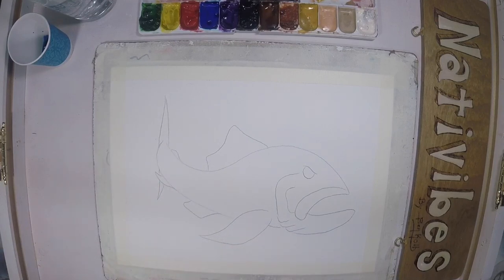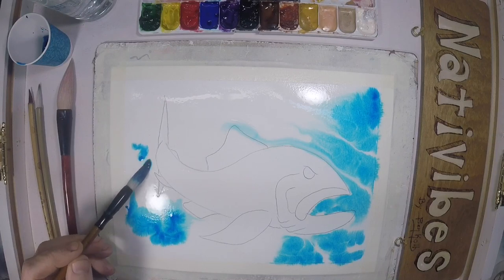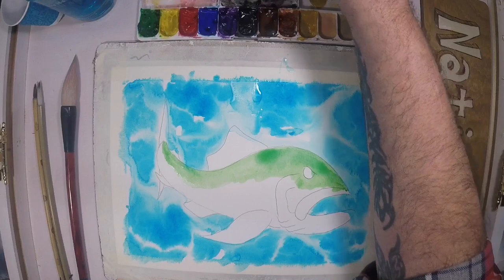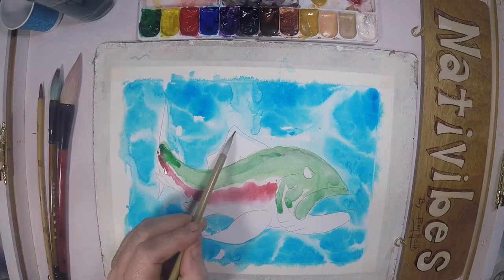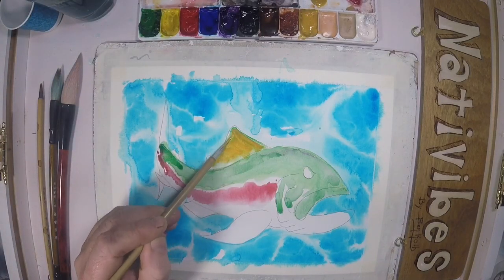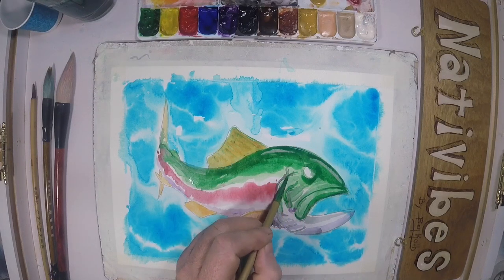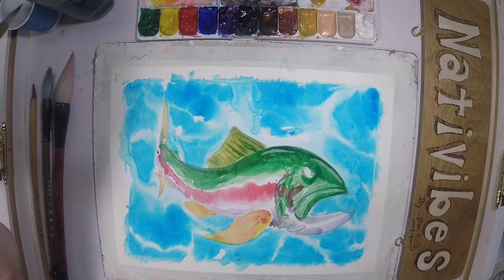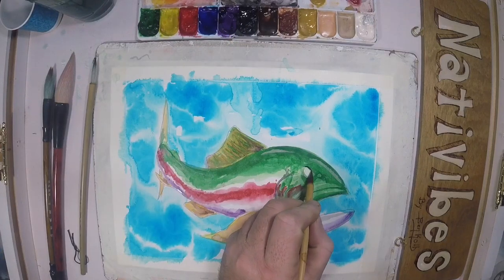Rainbow Trout Watercolor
Painting a fun and very colorful rainbow trout!